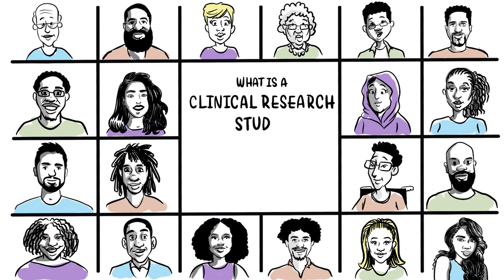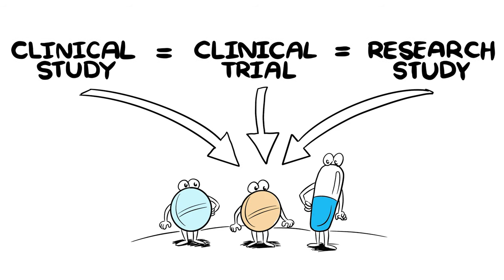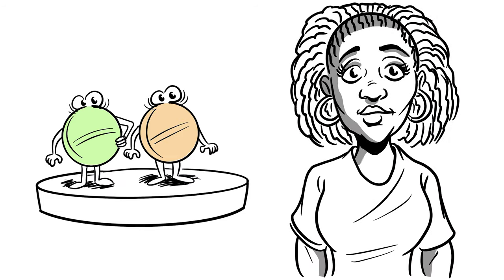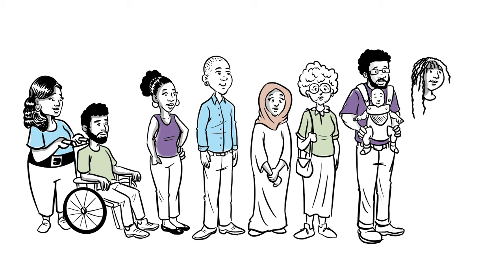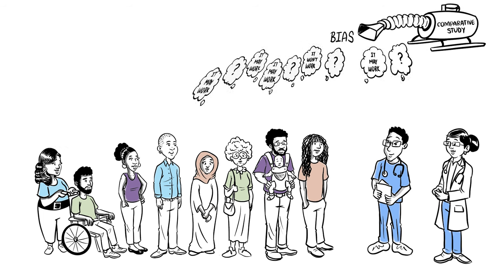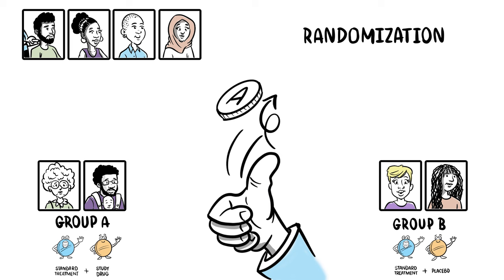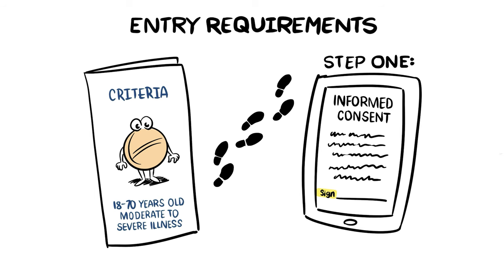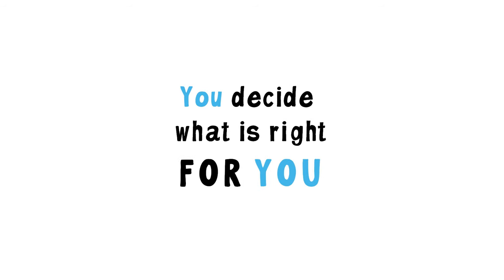What is a Clinical Research Study?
Clinical research studies, also known as clinical trials, help us develop medicines that are safe and effective. This animated video provides easy-to-understand information on the clinical research study process for patients with emphasis on representation and inclusion.

If you’d like to learn more about things to consider when making a decision to participate in a clinical trial, watch “Is a Clinical Research Study Right for Me?” here: